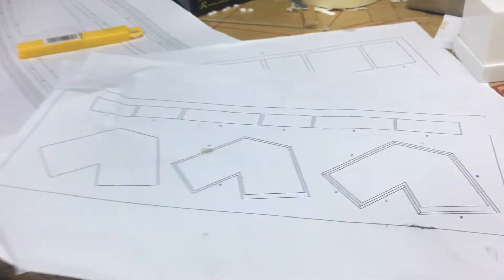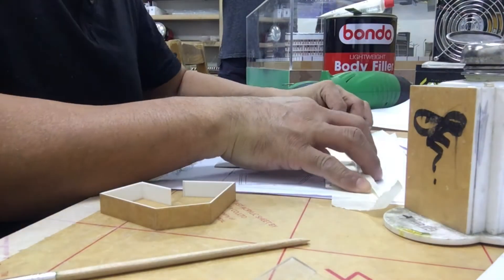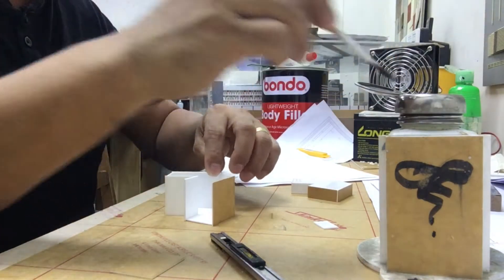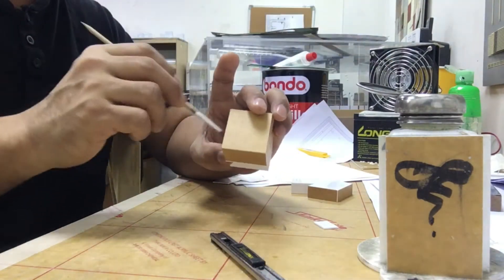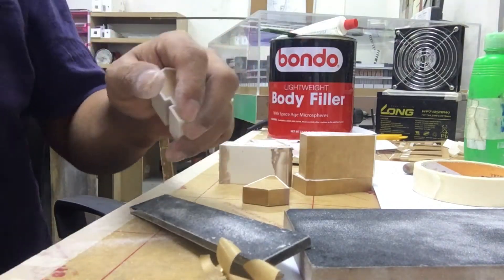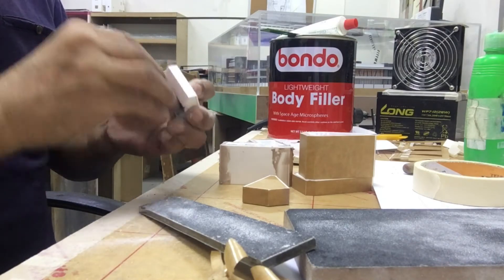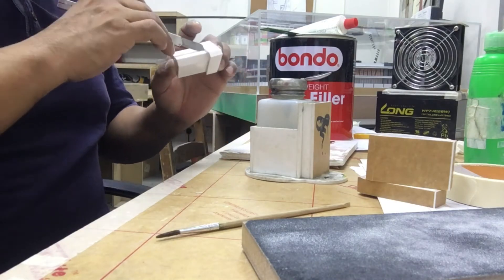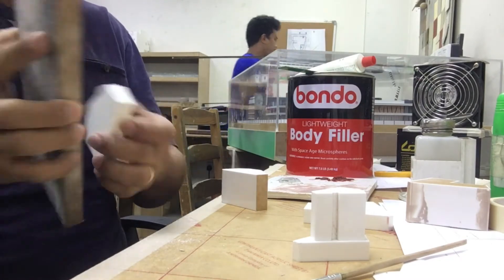How to Assembled Block Miniature Model / How to fill the Gap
In this video I will show you how to assembled and prepared block miniature model.